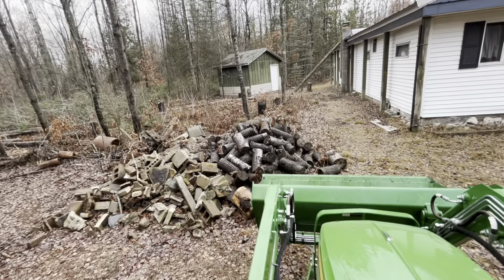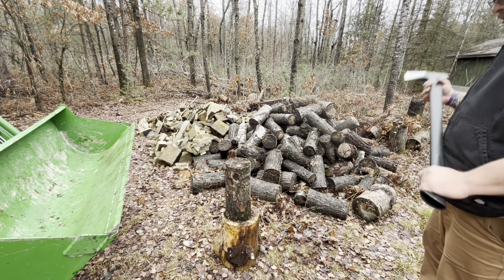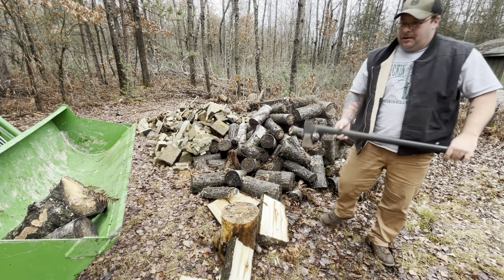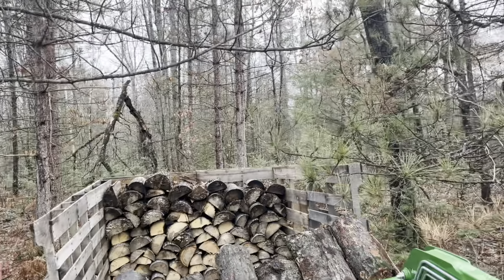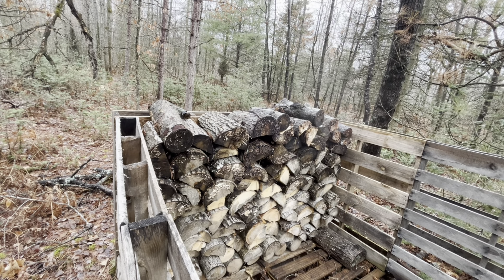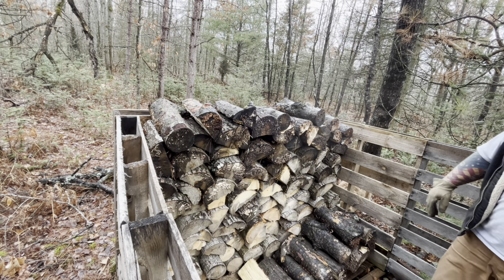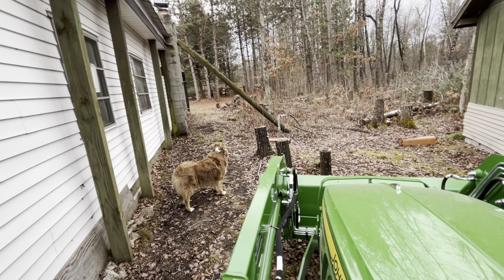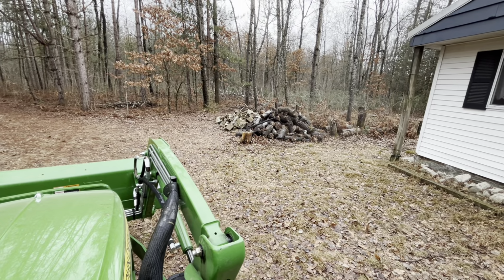Odds and ends jobs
Doing some cleanup at camp